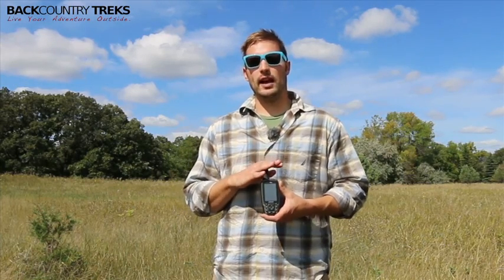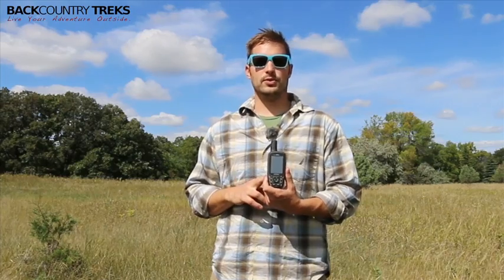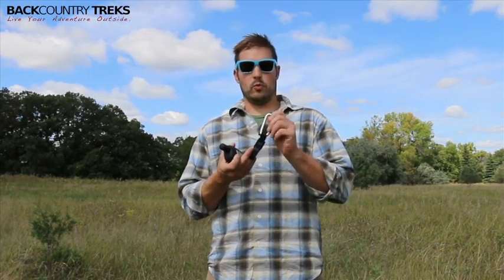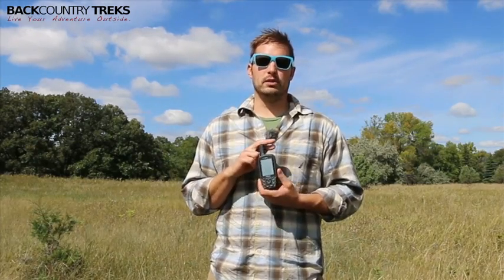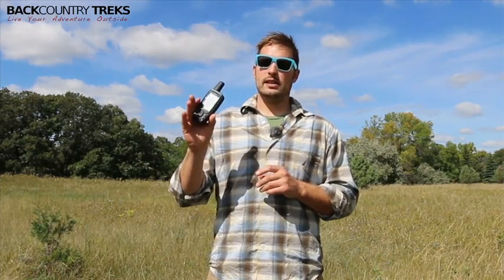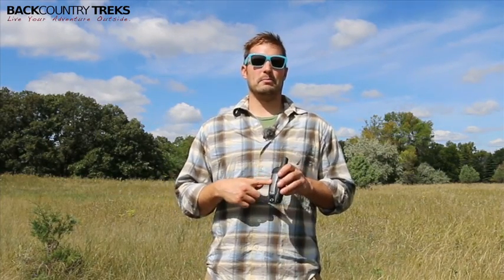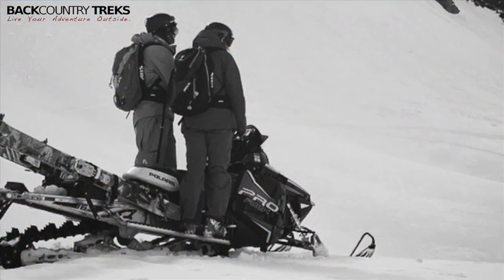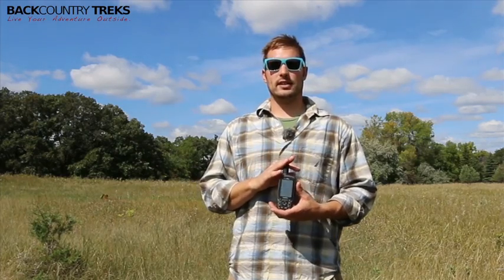Wherever You Find Yourself, Find Your Way Back with the Garmin 64st GPS [Review]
In today?s technologically ridden world, it seems that most people want to know the exact path that lies ahead. Whether you?re getting lost intentionally or unintentionally, metaphorically or literally, it?s a good idea to carry with you the Garmin GPS 64st. It won?t tell you how to get from point A to point B, but it will definitely show you where you are in the present moment. And perhaps, with the way technology seemingly takes us out of that present moment, this will inspire you to again appreciate where you are standing and not where your destination is.

There are so many features included in the 64st that if I tried to include them all, this write-up would quickly turn into a novel.  Physically, the 64st is perfect for any adventure we may find ourselves on. It is comfortable in the hand, perfectly sized for a pack or jacket pocket, and encased in durable rubber. We are huge fans of buttons rather than a touch screen, as we can use it throughout all four seasons. The screen is a good size (2.6 inches) and easy to read in any type of light without distractions from glare.

Technologically speaking, the Garmin 64st is loaded with functional, fun, and user-friendly features that make for safe and amazing adventures. One of Tyson?s favorite features is the Smart Notification. Through Bluetooth connectivity (iPhone 4s or later), you can wirelessly receive text messages, emails, or phone call notifications from your phone on your GPS. This is huge when we are mountain biking or dirt biking. Instead of cluttering the handlebars with technology, the only thing that needs to be mounted is the GPS. We don?t really need to see text messages or phone calls when we are out enjoying the outdoors but for emergency situations, this is a really neat feature.

Among other things, the Garmin 64st comes preloaded with TOPO U.S. 100K maps and includes a one-year subscription to BirdsEye satellite imagery. Most people today are probably more accustomed to finding their way with satellite imagery rather than TOPO maps. While it?s a good idea to know how to read topographic maps, BirdsEye gives the user the option to see everything with satellite imagery. The one downfall of the BirdsEye is that we feel as though it takes a while to upload mapping areas. It is an application that you download on to your computer. Once on the computer, you go in and dedicate which areas of the U.S. you want BirdsEye for. For instance, if you are taking a trip out to Moab, Utah, you can select the area that you will be exploring, download that selected area, and then upload to the GPS. You will only have satellite imagery for the selected area but it is then very easy to figure out where you are based on landmarks etc.

The satellite imagery is very nice and user-friendly but what we love even more than satellite imagery is the Custom Mapping feature. We have a lot of really nice, detailed, and informational mountain biking maps of the Moab area. Instead of carrying a GPS and multiple paper maps, Garmin has come up with Custom Mapping. You can scan to your computer a paper map, overlay the paper map on the satellite imagery matching it up exactly, and uploading that layer to the GPS. This is an amazing feature that is not only efficient but you will have less to carry and instead of trying to match your GPS with your map, it is all on one device and tells you exactly where you are.

For those of you that are outdoor adventure bloggers, there is a really cool feature that allows you to invite your readers, families, and friends along for the adventure. Via Garmin Connect, your readers can track your adventure in real time. While this is a cool feature for your friends and family, it could also be helpful in an emergency situation.

The versatility of the 64st is remarkable and will make you grateful for Garmin?s forward thinking ideas. Not only can you view terrain in topographic form or satellite imagery, you can also download marine maps or road maps. ...